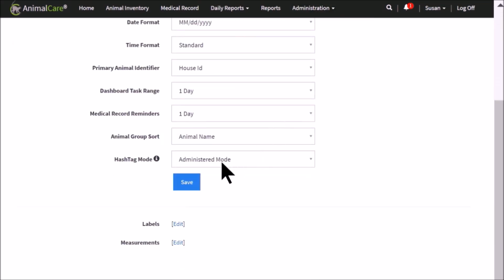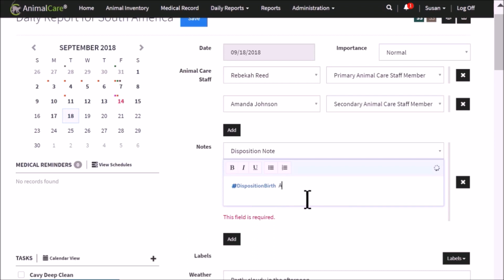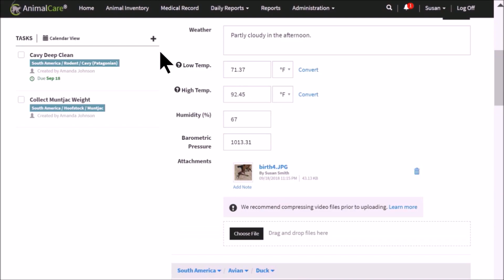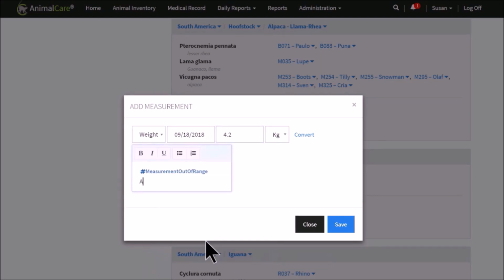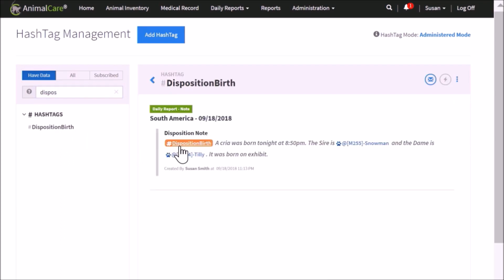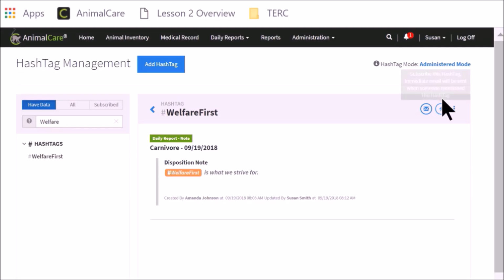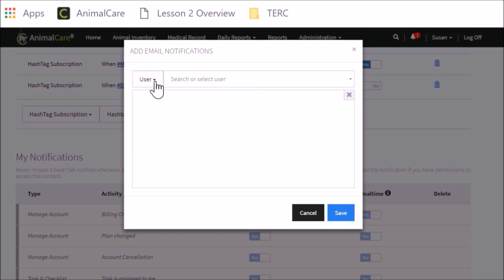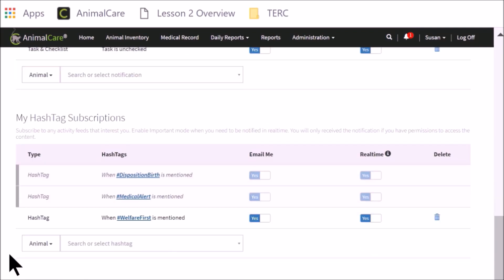AnimalCare Software How-To: Tagging and Notifications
In this video Dave will demonstrate How to use the New Tagging and Notifications feature in the software.